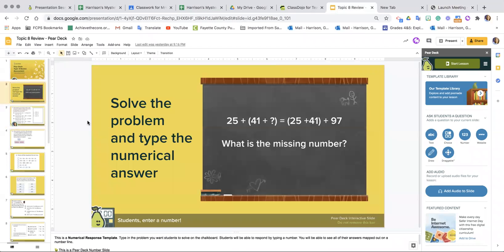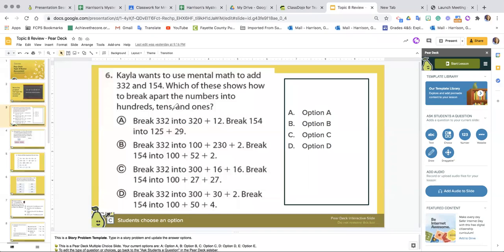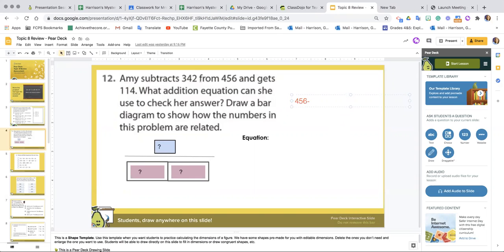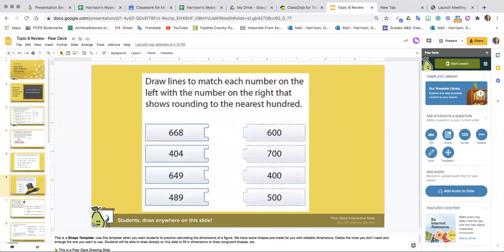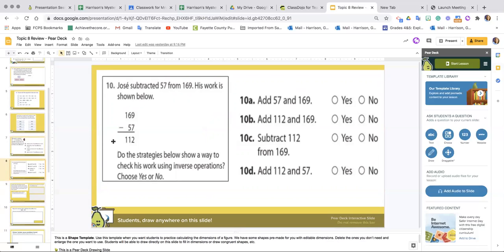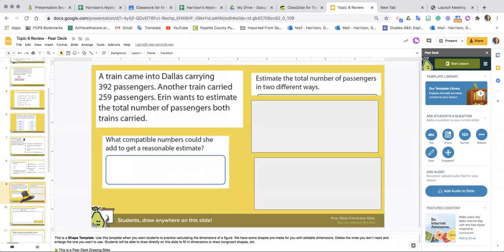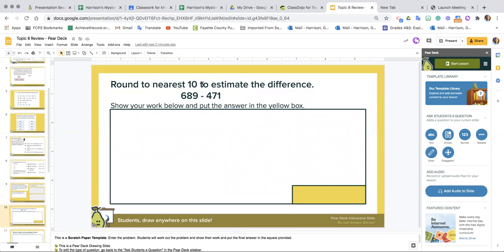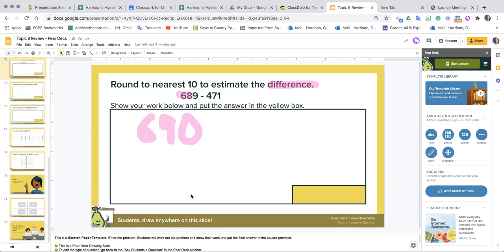Topic 8 Review of Problems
Video showing parents the review problems and giving tips for solving.